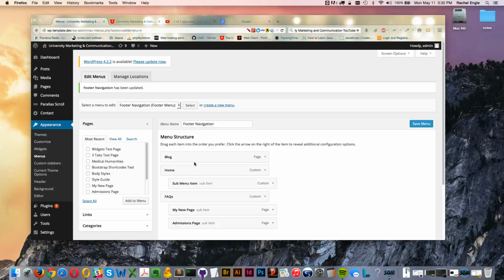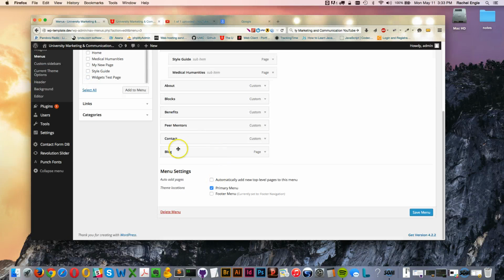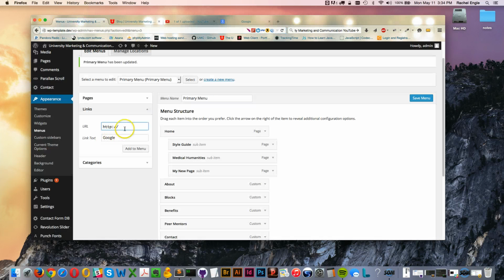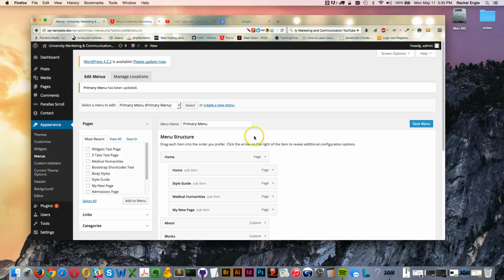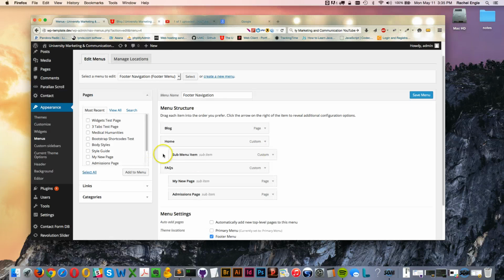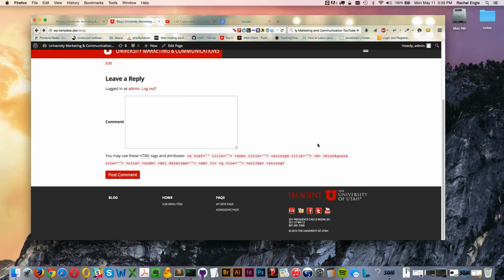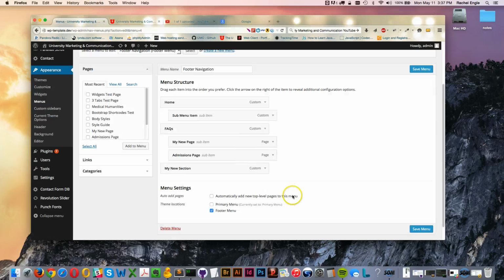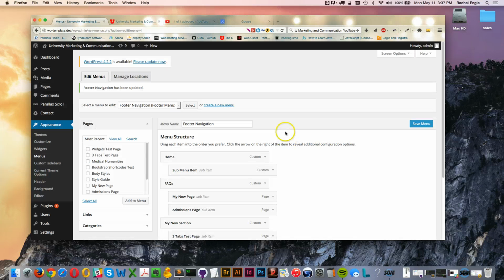UMCtheme how to create a menu item